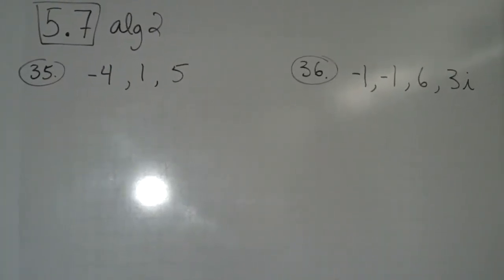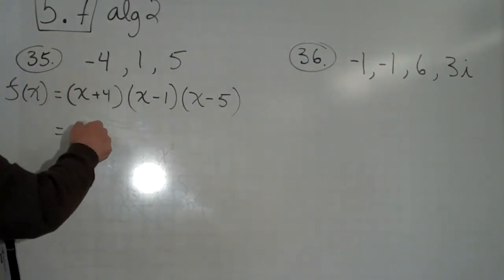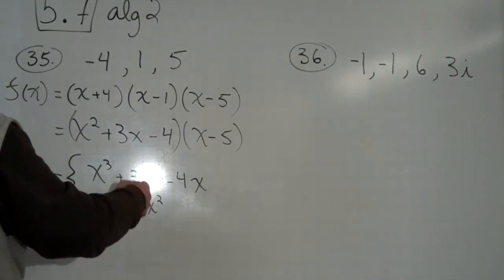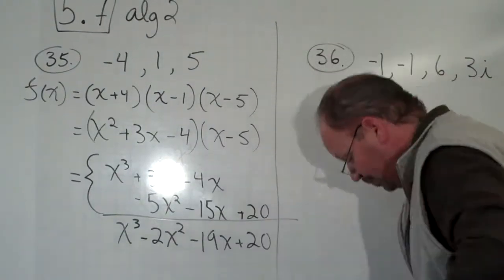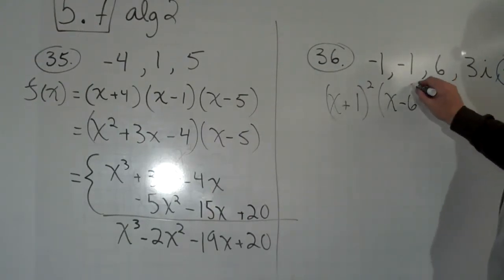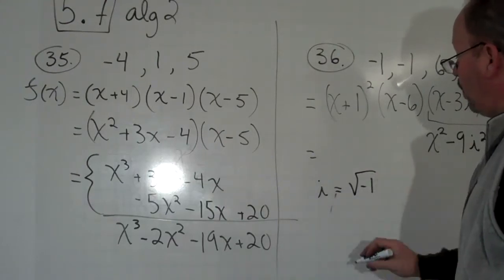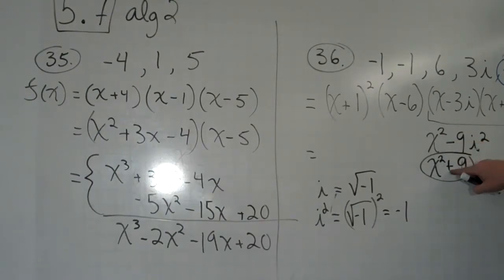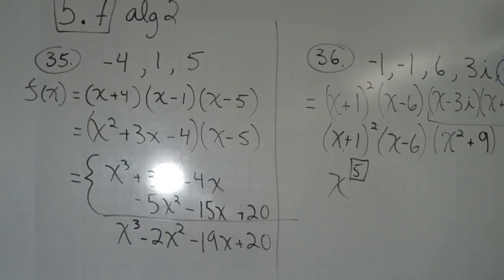Alg 2 5.7 Writing equations from zeros